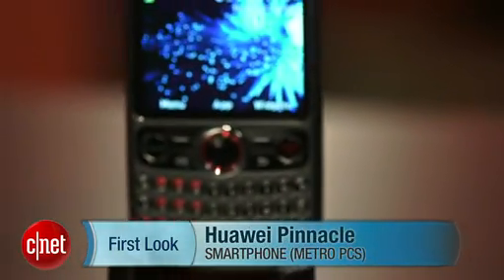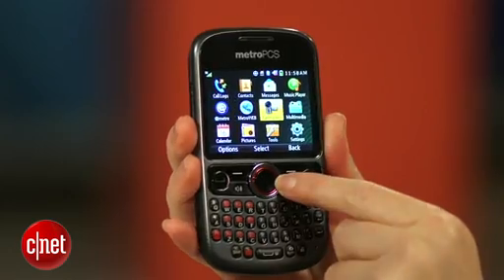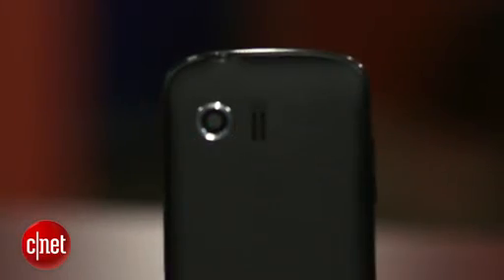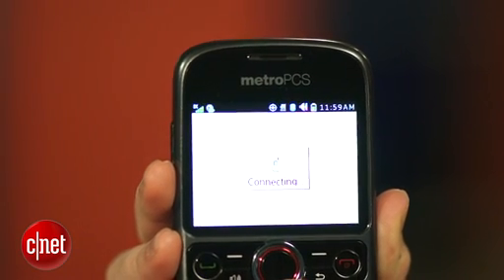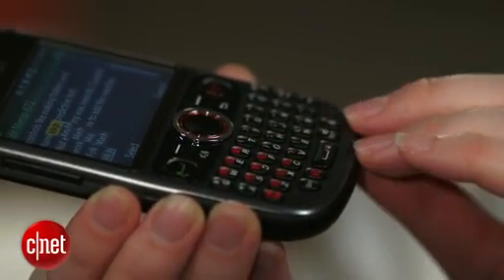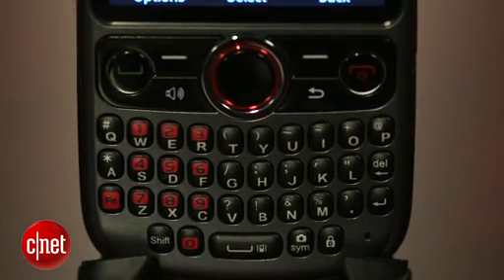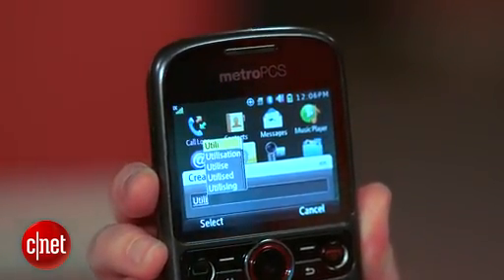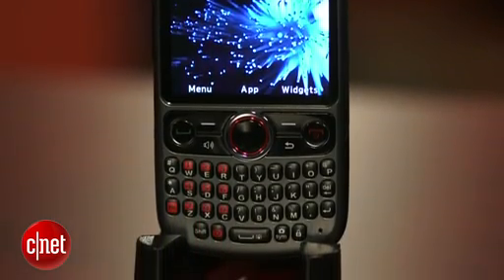Huawei Pinnacle Review